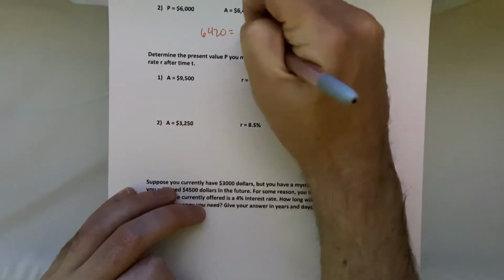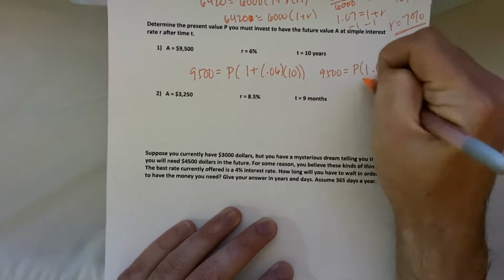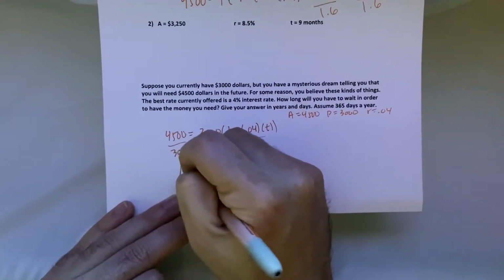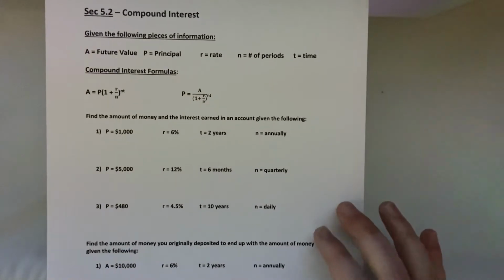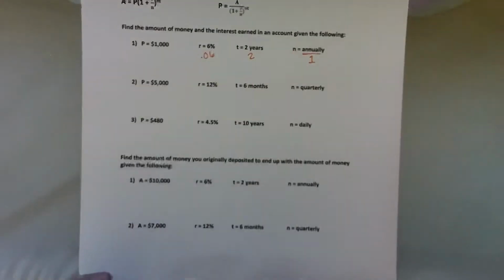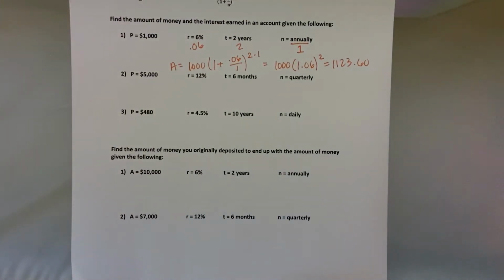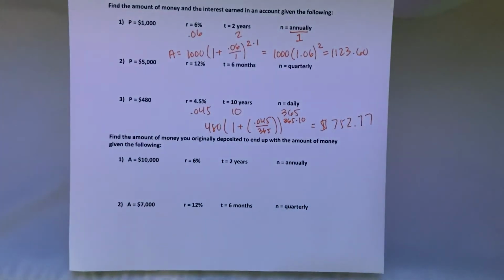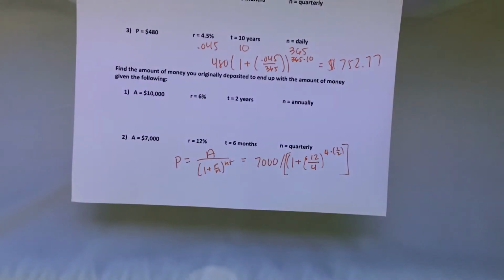MATH 1324 5.1 Notes Part 2, 5.2 Notes Part 1